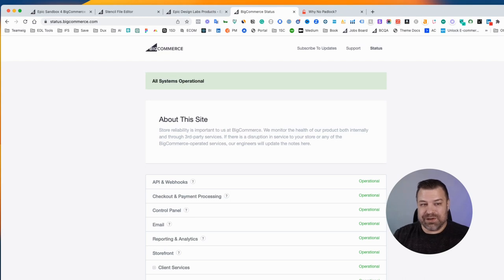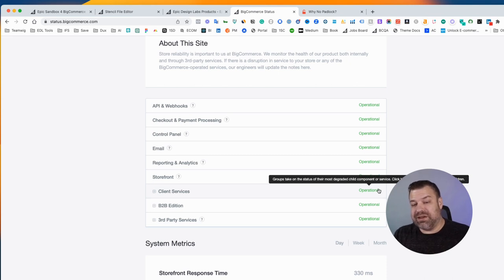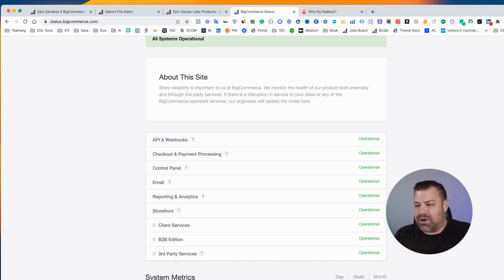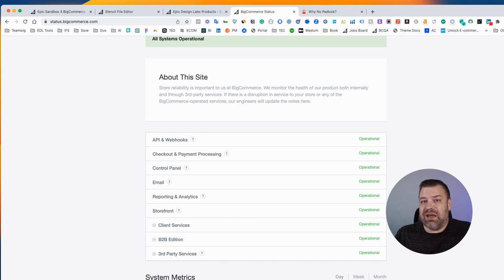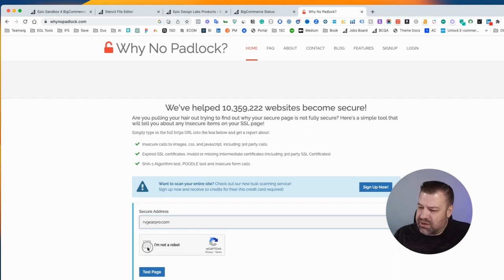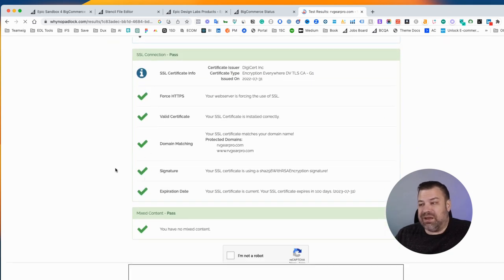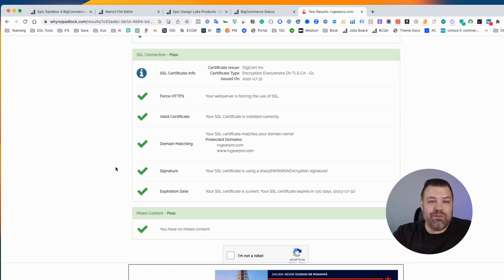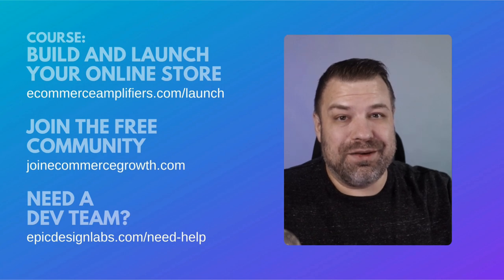Is bigcommerce down? how to check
In this video, I share how to quickly check if Bigcommerce is down using their status page at status.bigcommerce.com. I also discuss that SSL certificate issues are often mistaken for Bigcommerce being down, and show you how to test your SSL certificate at ynopadlock.com. If you're having SSL problems, simply contact Bigcommerce to have them reapply your certificate.

-- Timestamps --
00:00 Introduction
00:19 Where do you go
00:30 Disclaimer
01:40 Tax Rules
02:10 Tax rates
03:05 Outro